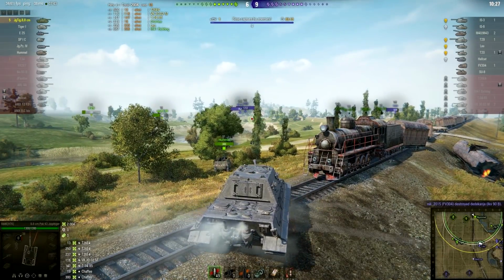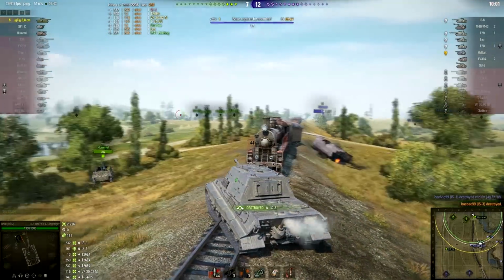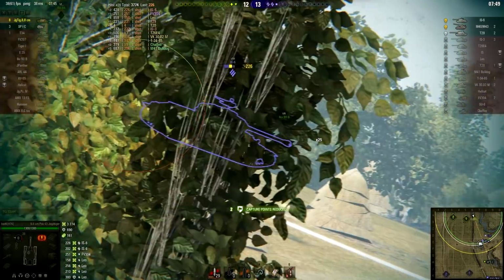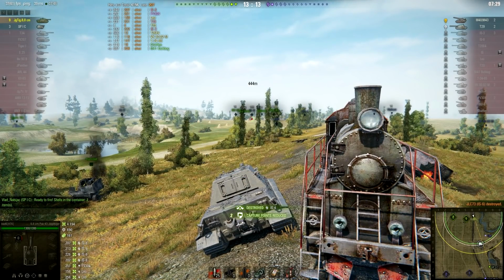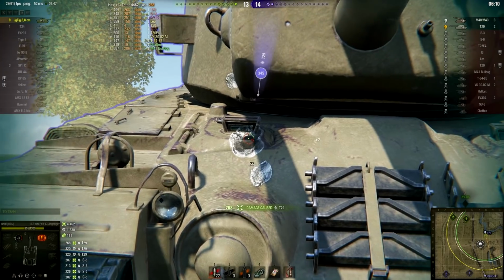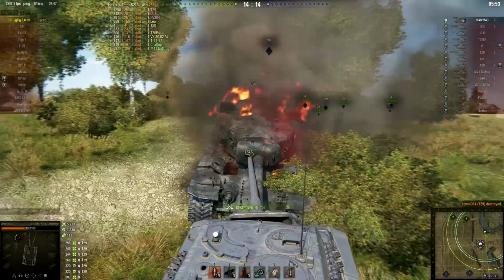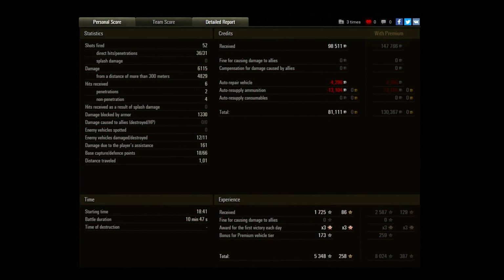World of Tanks - EPIC! [JAGDTIGER 8,8 | 11 KILLS, 6100 DMG by bad6]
EPIC Jagdtiger 88 carry from World of Tanks, with one of the most kills ever to be scored in this premium tank destroyer! Constant carnage, a very handy SPIC and a very rare result... Non-turreted tank destroyers for the win!